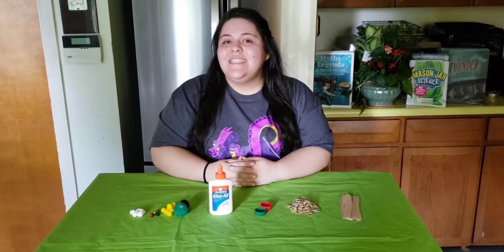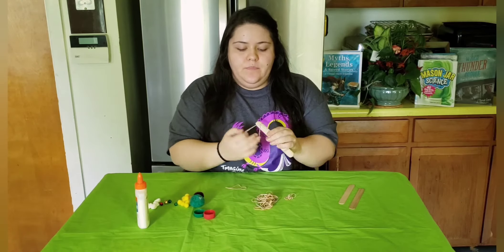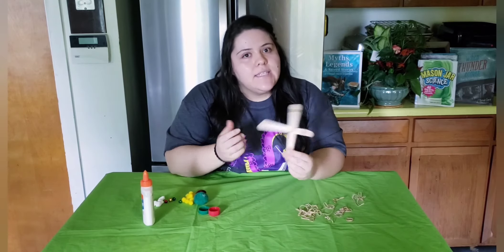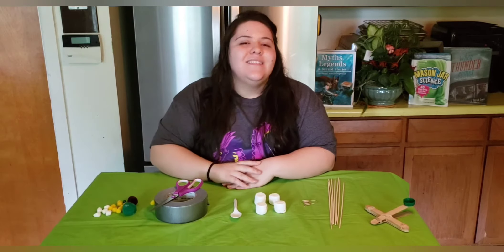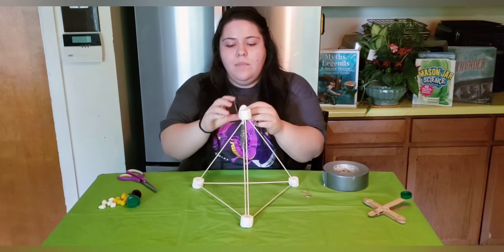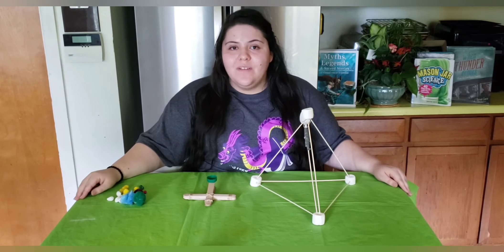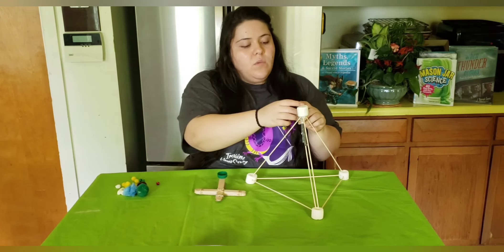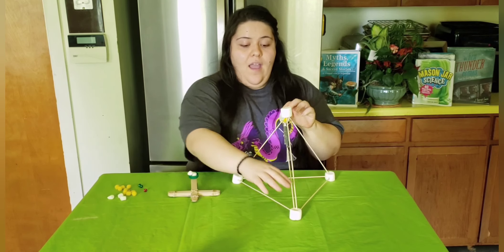Stay-at-Home Science, Episode 14: DIY Catapult!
On today’s episode, Miss Allyee will show you how to create and test your very own catapult that you can make with household materials!